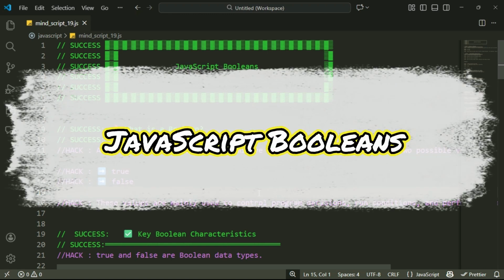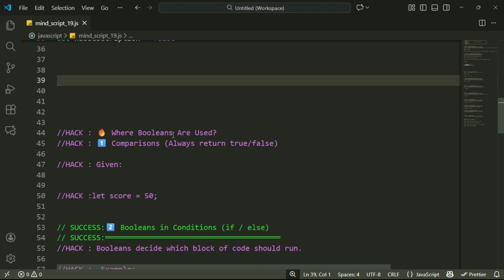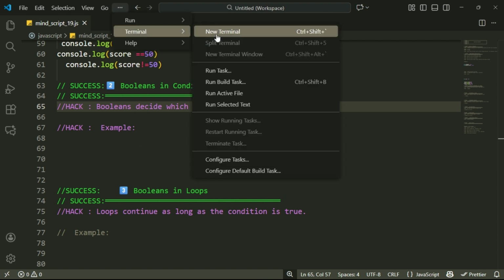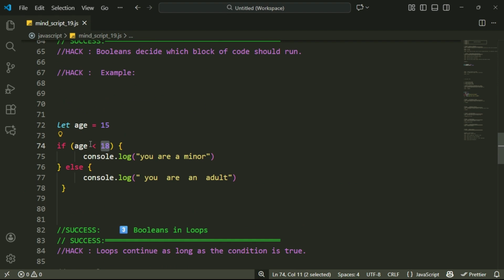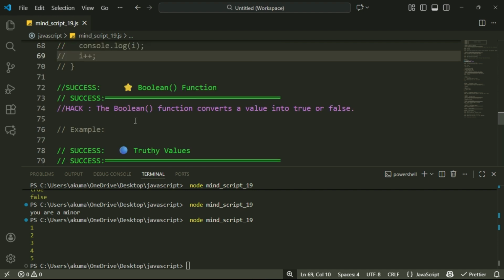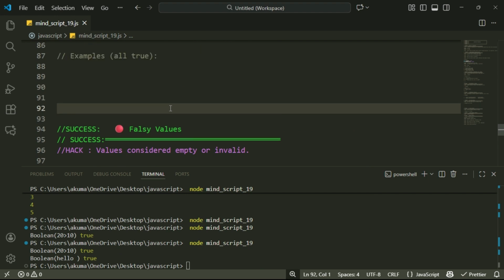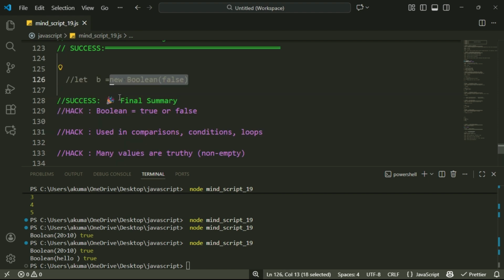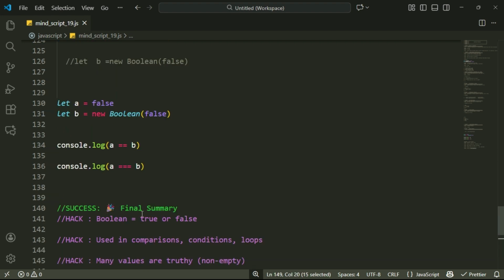JavaScript for developers || JavaScript Booleans